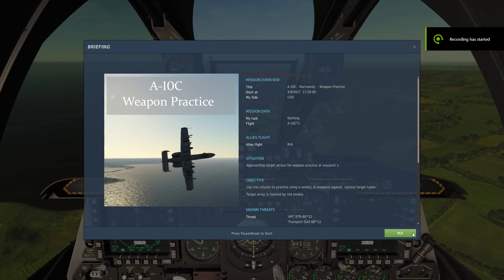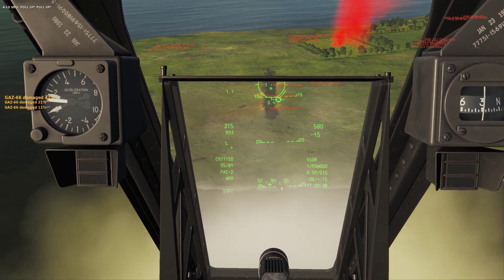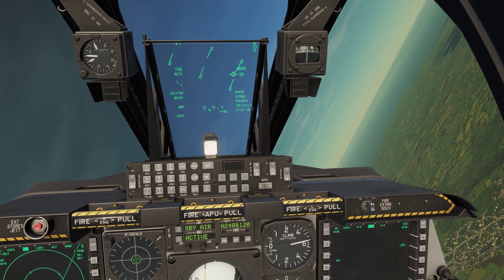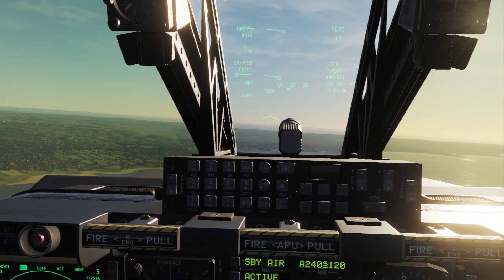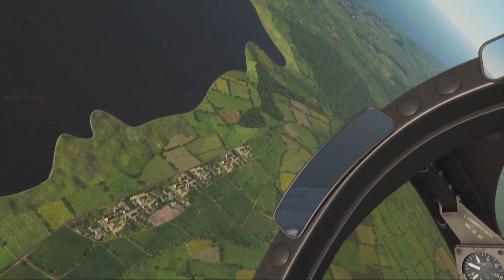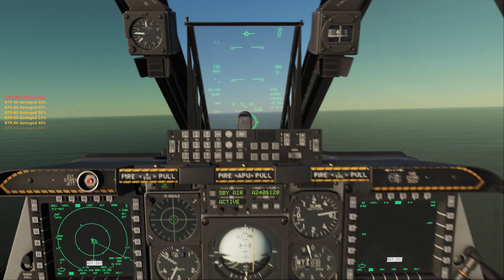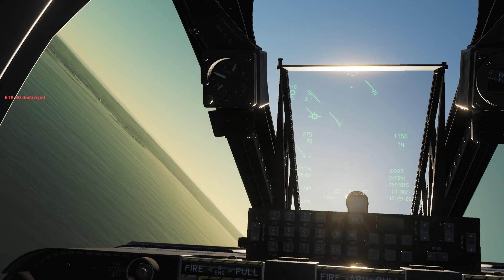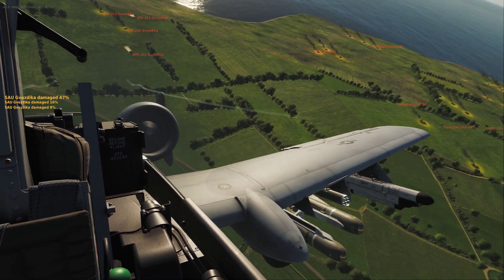DCS A-10C - GAU-8 Practice over Normandy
Getting in some GAU-8/Guns practice over Normandy.